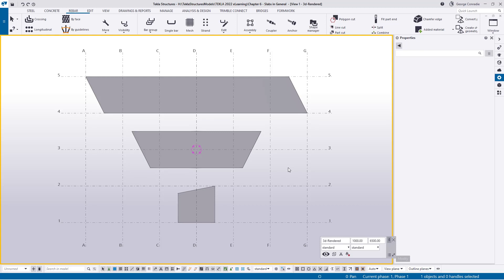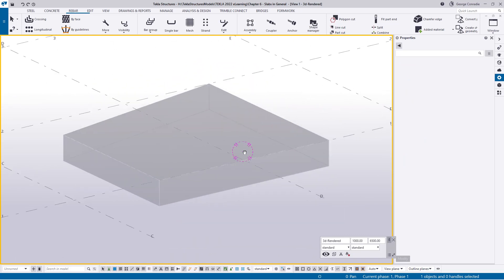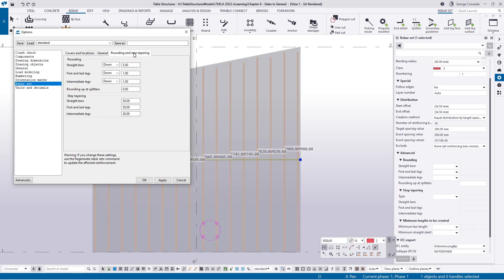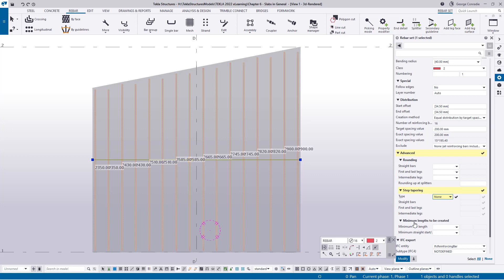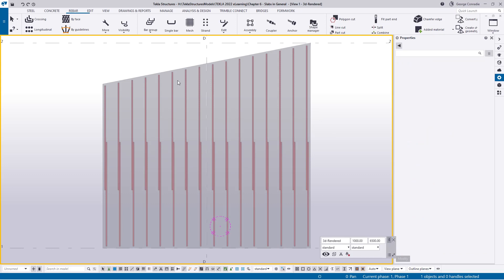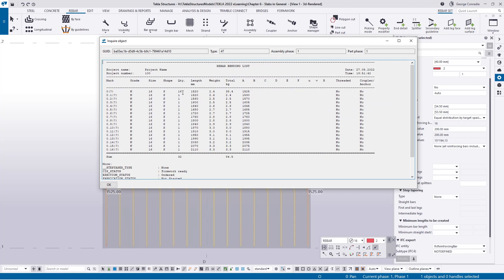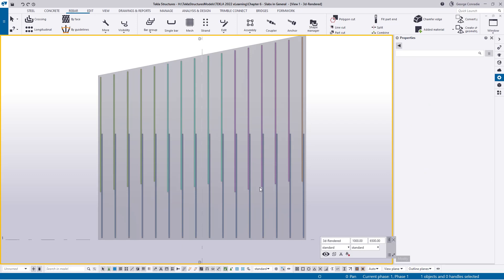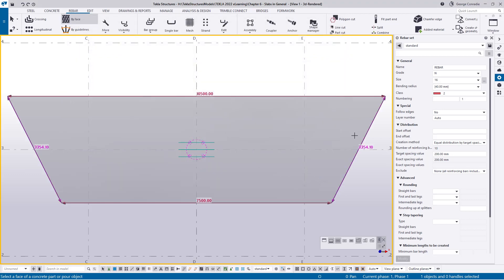Tekla Structures - Chapter 6, Video 4 - Tapered Slab and Bar Reduction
Tekla Structures Concrete Construction Masterclass - Reinforcement of tapered slabs, splitting and optimising to reduce bar marks.